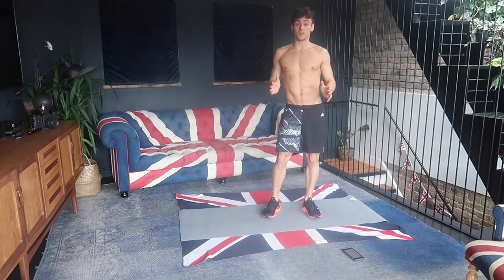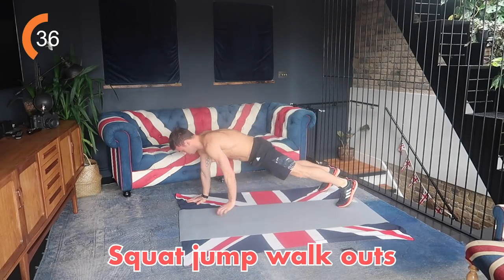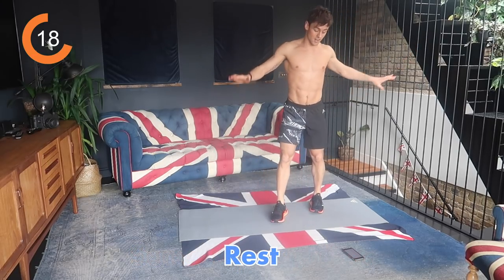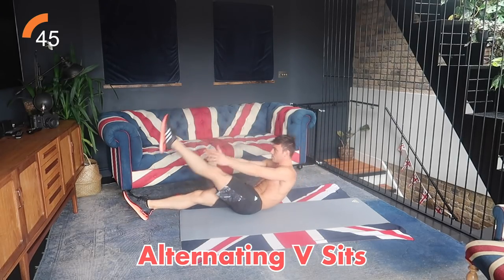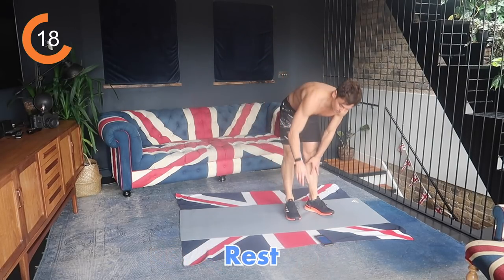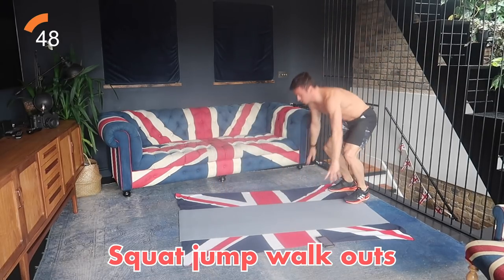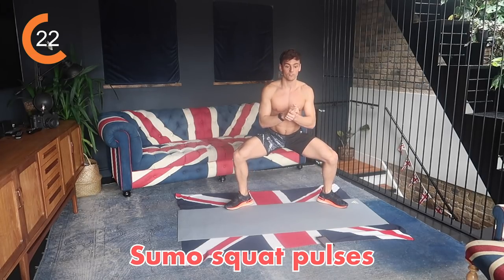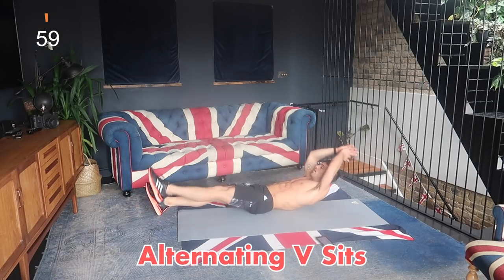10 Minute Home Workout! | DaleyWorkout Ep1 I Tom Daley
This is the first in a series of home workouts for people that are social distancing, especially with the gyms closed and to be conscious of mental health, workouts can be a great way to stay positive.

40 Seconds Work - 20 Seconds Rest

1. RFE split squats
2. Squat jump walk outs
3. Sumo squat pulses
4. Press up with scrap retraction
5. Alternating V Sits

Rest 1 Minute and then repeat